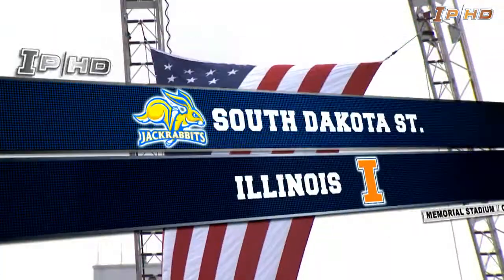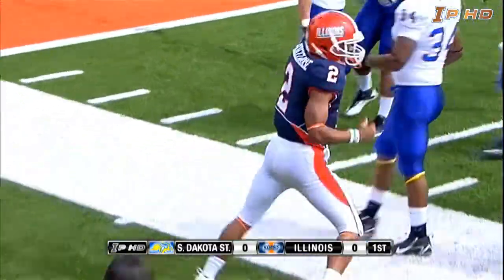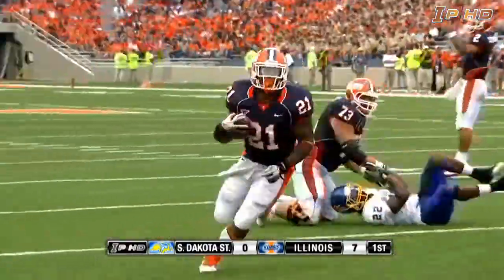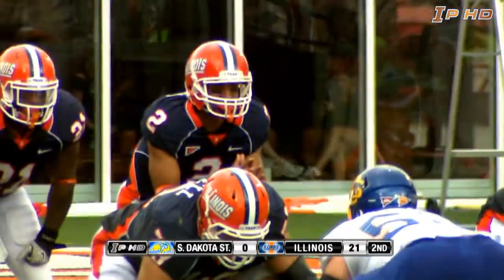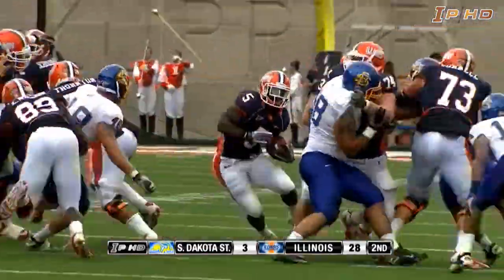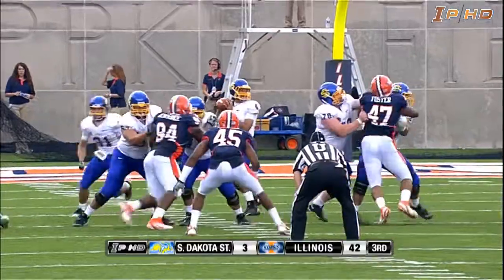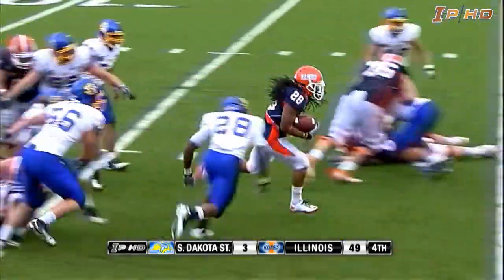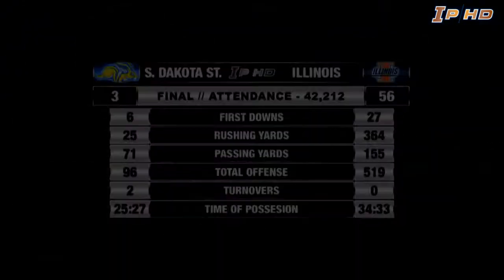Illinois vs SDSU - Highlights